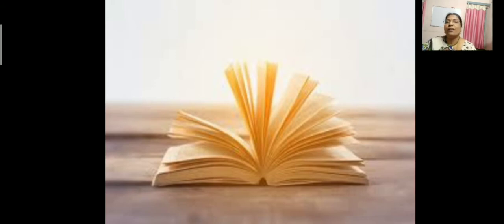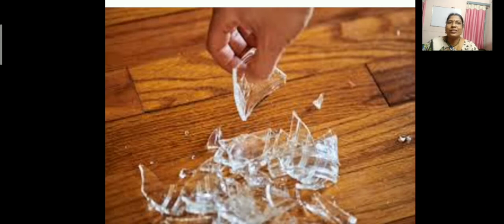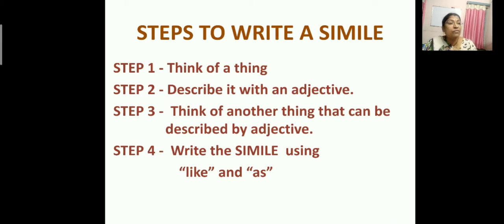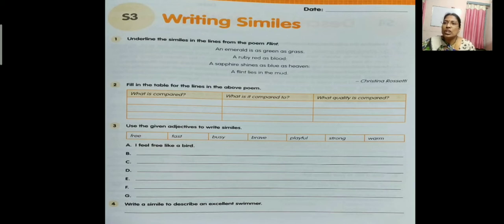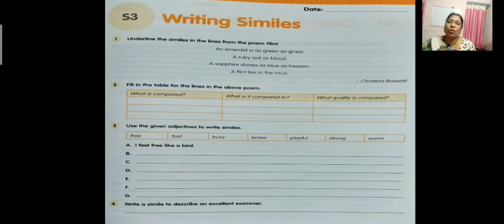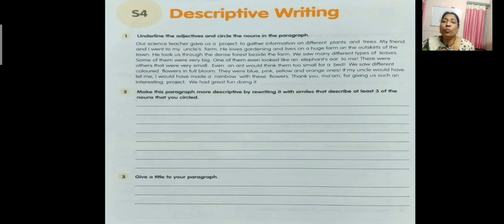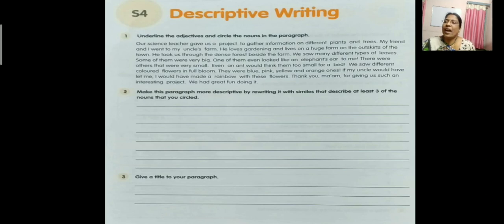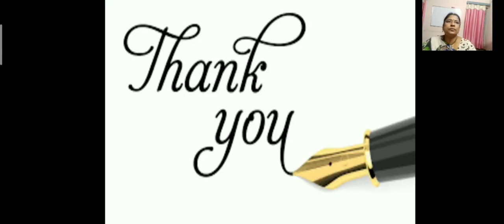THE FLY || CLASS 4 || BLOCK 15 || XSEED ENGLISH || S3-WRITING SIMILES/ S4-DESCRIPTIVE WRITING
Comparinig two unlike using 'like' or 'as'  is called a Simile.